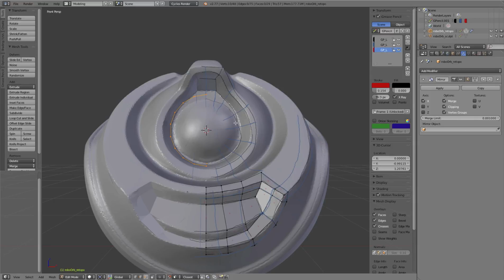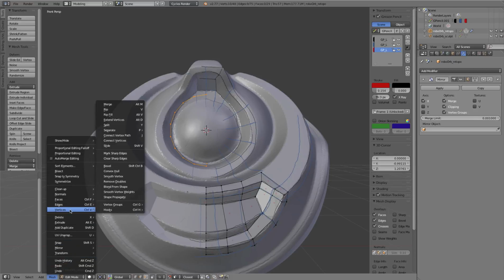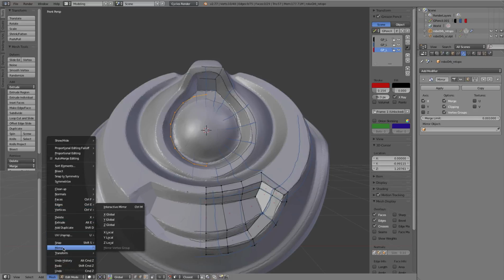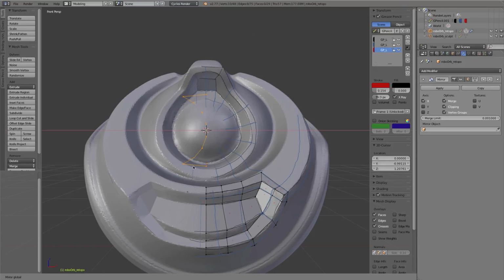Troubleshot Mirror Tool vs Mirror Modifier